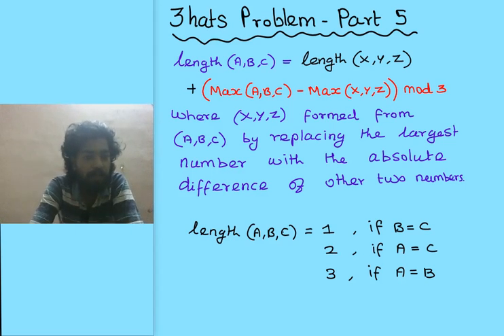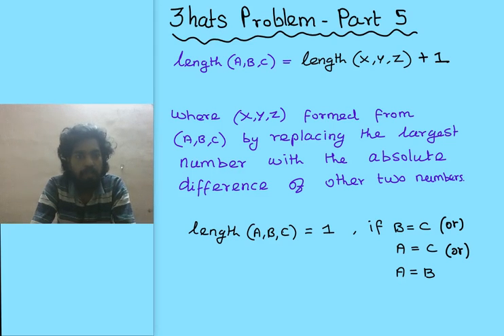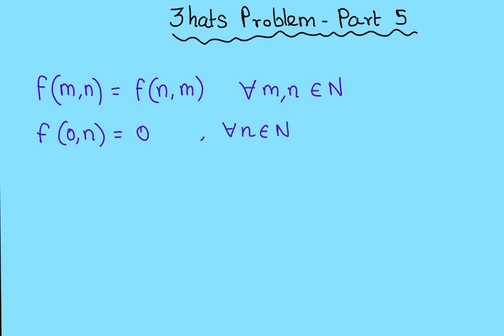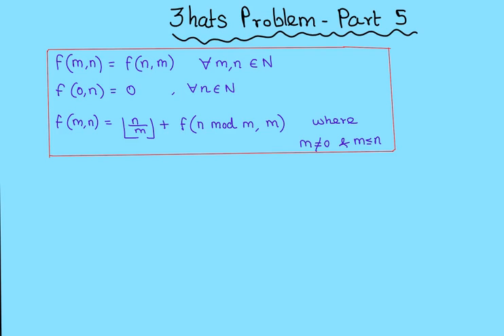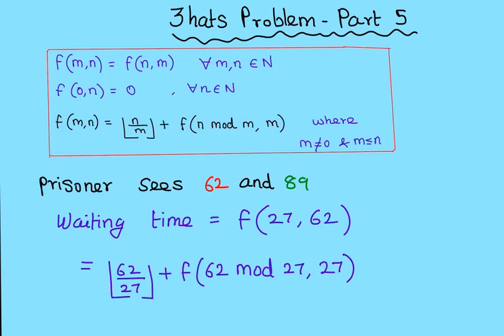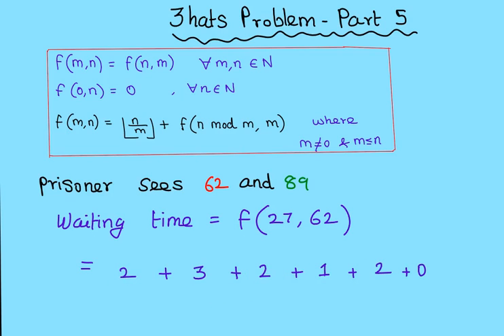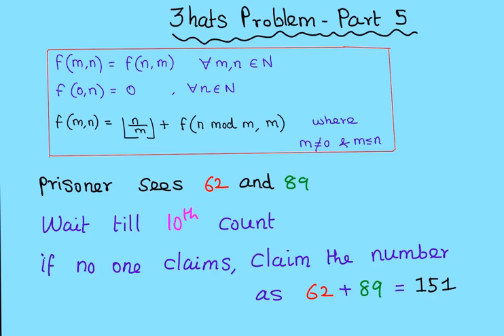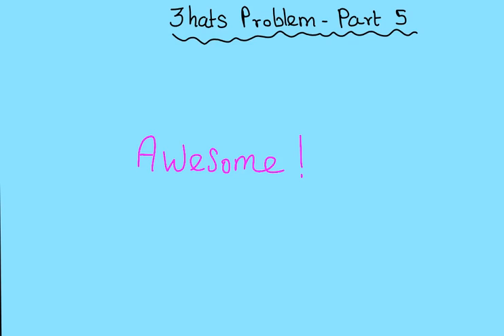3HATS PART 5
This Part 5 is the final part of the 3_Hats Problem. Here I introduce a new exciting variation of the puzzle! The answer is not revealed though!

If you have any thoughts, You are the most welcome to have a discussion!